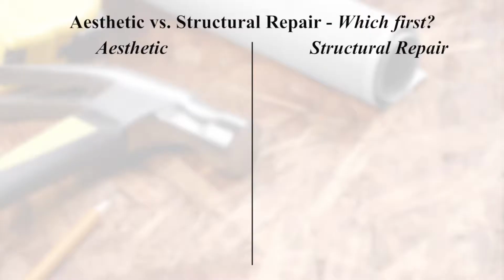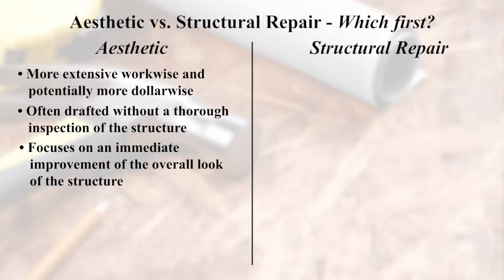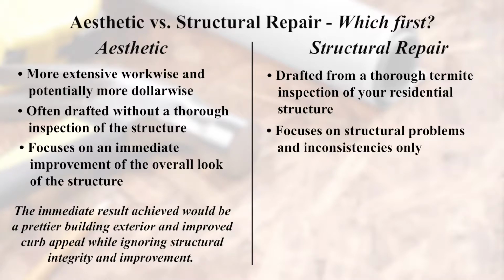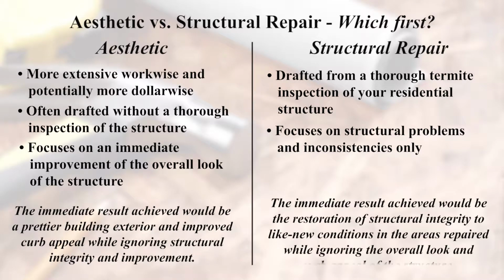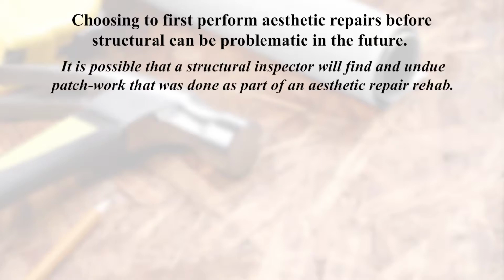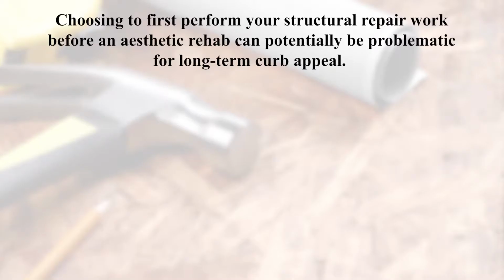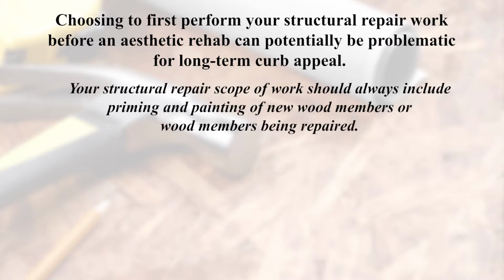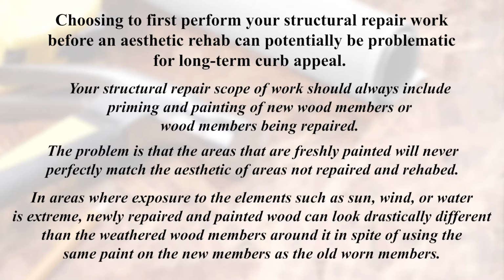Structural vs Aesthetic Repairs: Which should be done first?🤔❓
Some of the damage caused by termites and other wood destroying organisms compromises structural integrity while other types of damage reduce curb appeal. Either types of damage can be costly and have lasting negative effects on your home's value.

Watch this video to help you decide between doing structural repairs or aesthetic repairs first.

General Information about home termite treatment options can be found

For information about termite fumigation or termite tenting, visit this